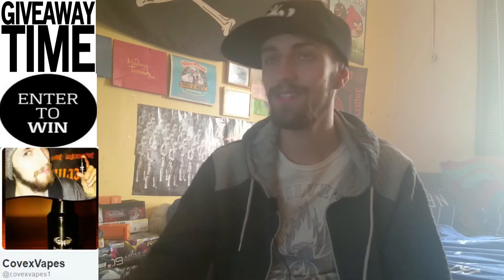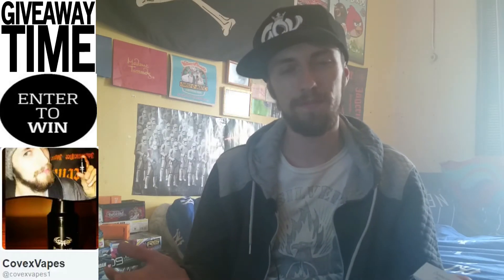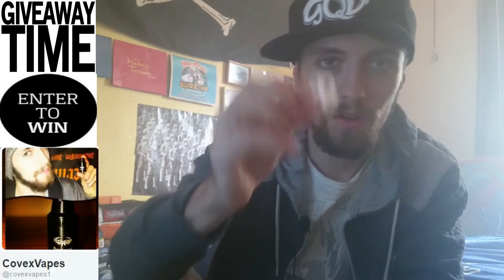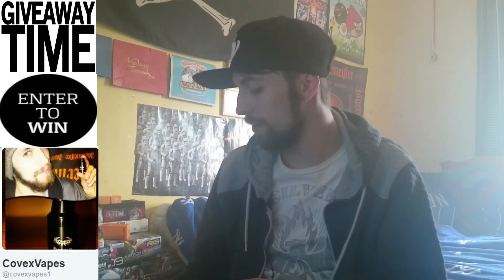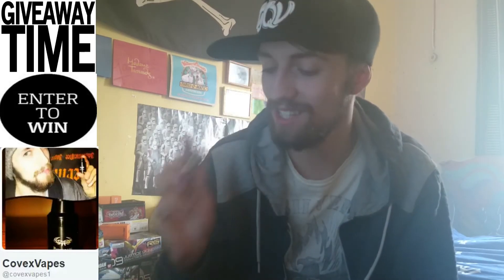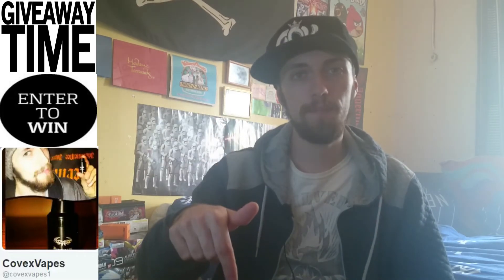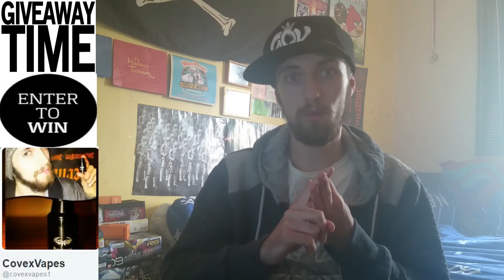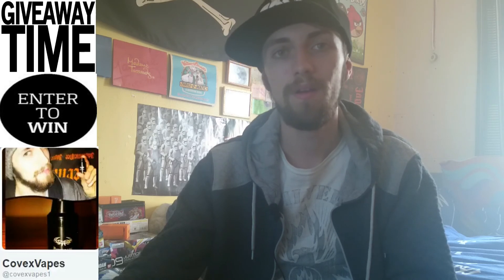Its Giveaway Time A Big Thank You To All Of You (Now Closed)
Big Thank You To All Of You For Your Support And Because Of That I Decided To do This Give Away

What You Could Win :

Mutation x v4 RDA
Muji Organic Japanese Cotton
Pre Made Wotofo Coils (Hive - Clapton II - Tiger) 5 Coils Per Pack
6 10ml Bottles of ALBA MIST E-liquid

RULES Of The Competition:

Must Be 18 Years of Age Or Older ( i will ask you to verify)
Must Be a Follower On Twitter -(@covexvapes1)
Must Be a U.K Resident

Contest Runs Until Midnight (12am) On Wednesday The 15th Entries After This Date Will Not Be Counted
Comment Will Be Chosen On Thursday The 16th June 2016
And Anounced The Same Day

And Again Thank You All For Your Support

A Massive Thank You to GQVape ( Great Quality Vape ) for sending out these 4 flavours